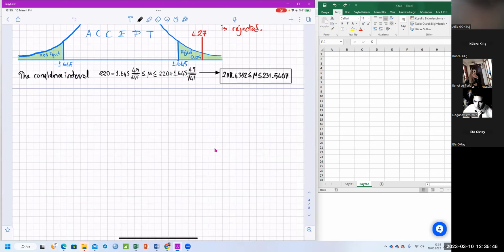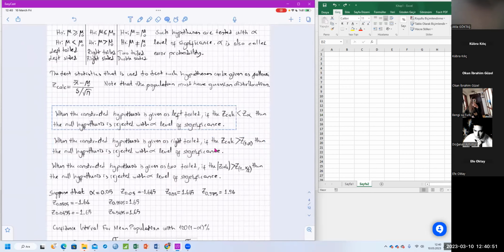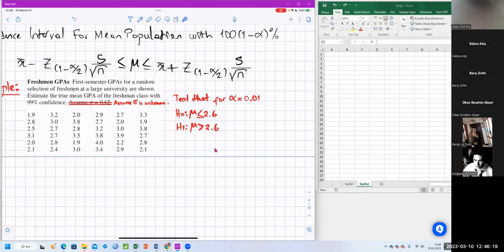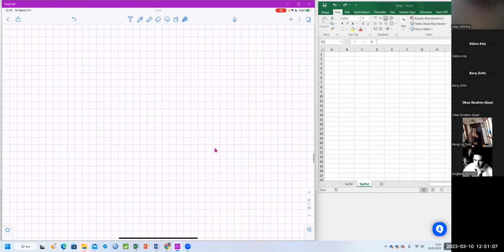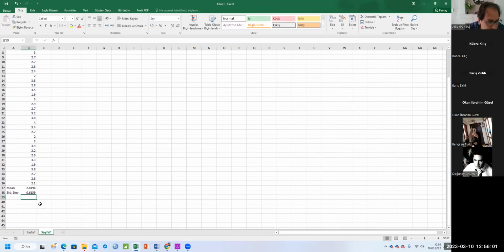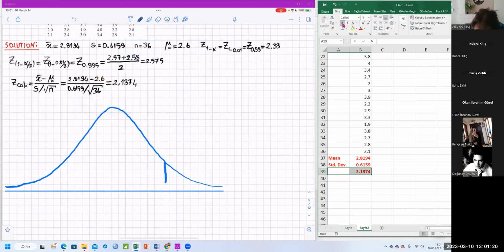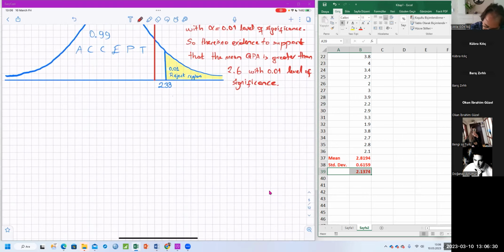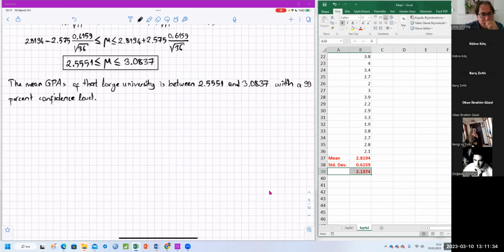Atılım University Int. Prob. And Stats. Lecture_3_1